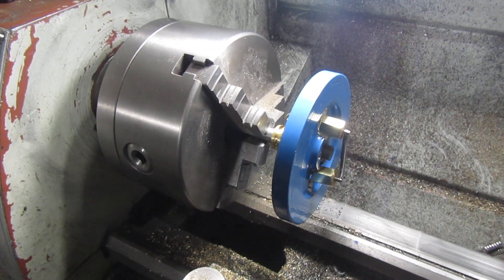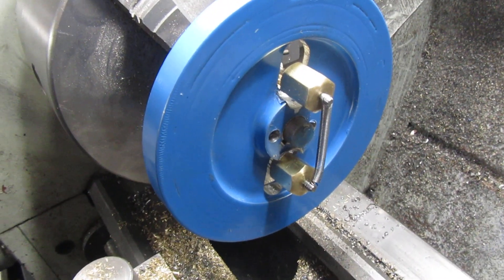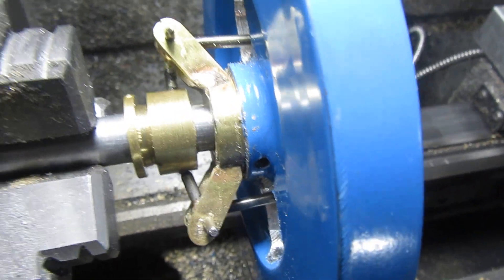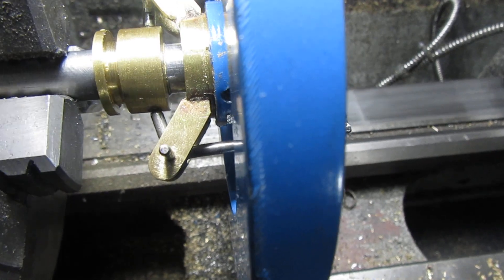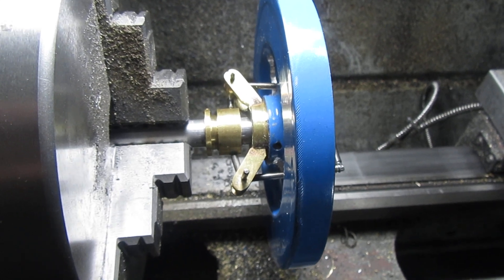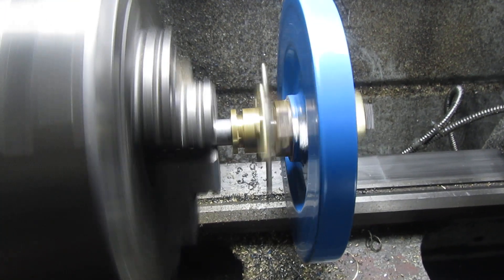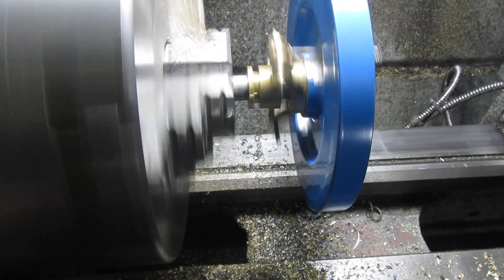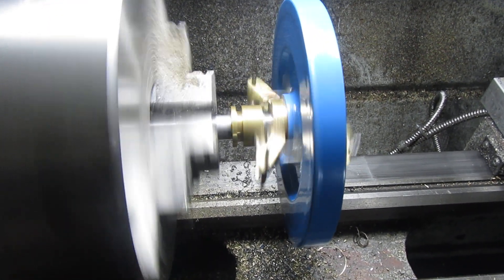GOVERNOR FOR MODEL HIT AND MISS ENGINE WORKING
This governor is very similar to the governor on the "Farm boy" engine. I will be using this governor on my horizontal hit and miss engine. The spring on this governor is not a custom built spring, it is just  a spring out of one of my kits. I can vary the speed at which the governor actuates by changing the strength of this spring.--Brian